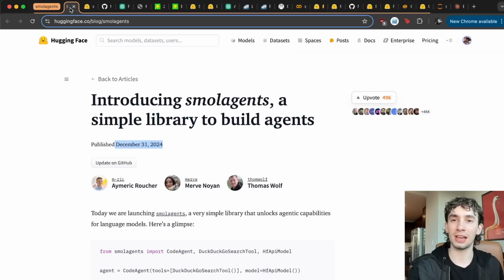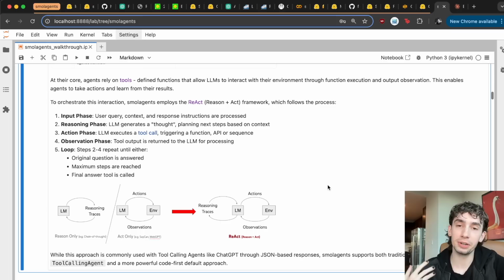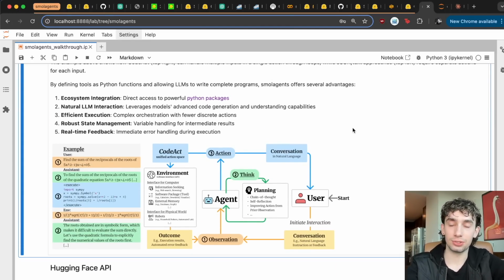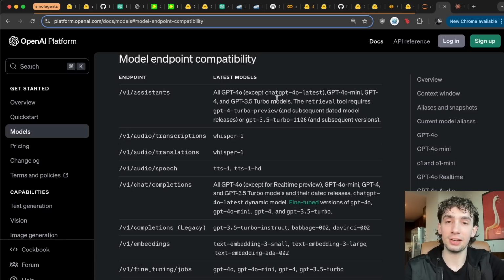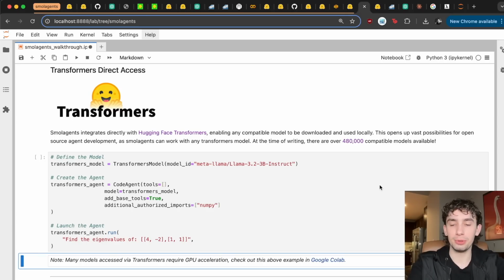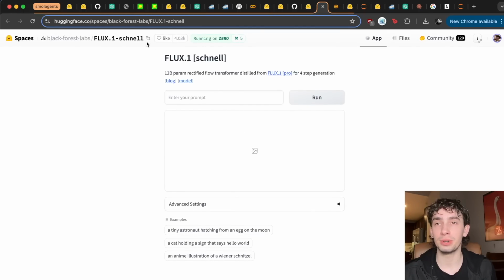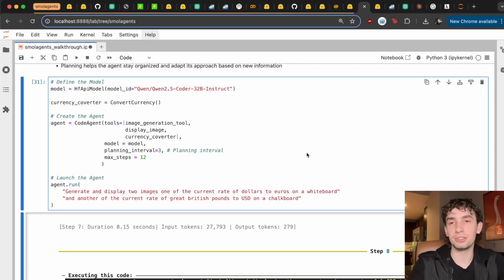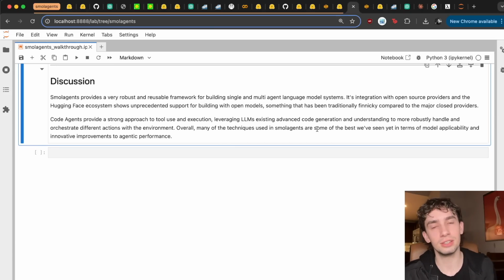Building Intelligent AI Agents with Open Source LLMs | smolagents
What’s next... large agents?

Chapters:
00:00 - Intro
01:56 - What is an Agent?
06:00 - Code Agents
11:56 - Agent: Hugging Face API
16:52 - Agent: OpenAI API Spec
19:27 - Agent: Ollama Models
21:29 - Agent: Transformers Pipeline
23:16 - Tools: Decorator
27:12 - Tools: Subclass Tool
28:45 - Tools: Hugging Face Spaces
30:54 - Planning Steps
34:41 - Multi Agent Framework
38:49 - Gradio Integration
39:52 - Thoughts on smolagents